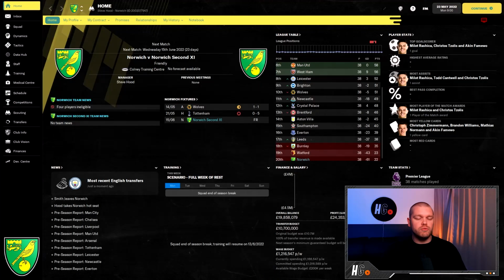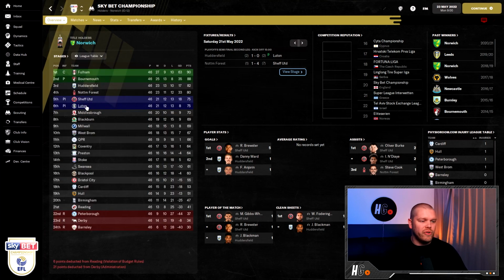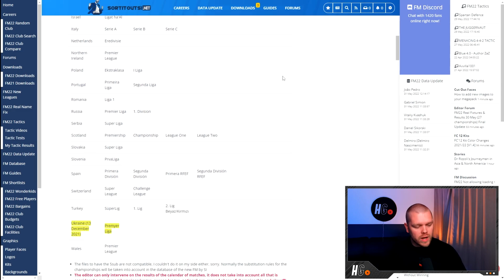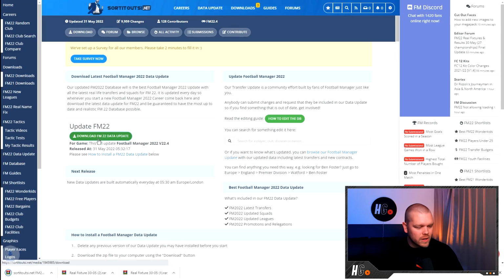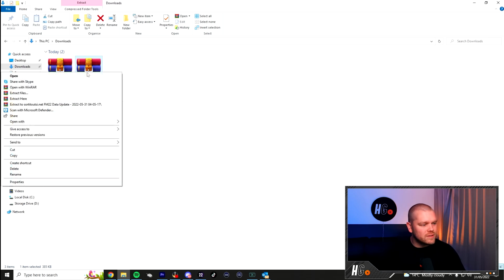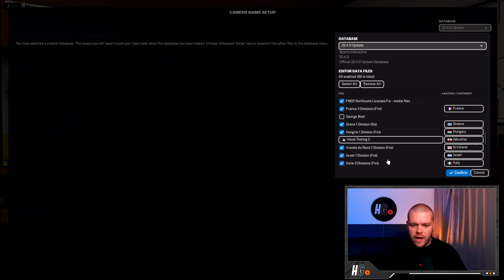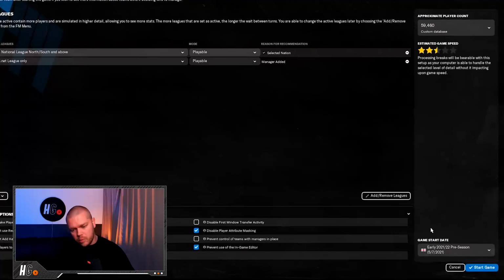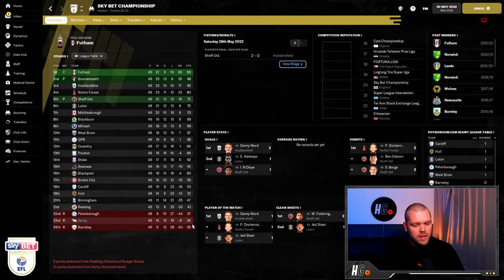HOW TO PLAY FM23 RIGHT NOW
🏆LATEST YT SUB: WoOoW wappah
You can now play FM23 RIGHT NOW!

Thanks to some of the amazing people posting on SortitoutSI you can now play Football Manager 2023 right now... Sort of.

There are two files available on the website for you to download that start the game at the end of the 2021/22 season. So if your team was promoted or relegated, you can start a save with them right now in real time.

The other file is a Data Update to make sure the latest transfers from the world of football are available in game!

Follow the steps in the video to get your game up and running and enjoy starting your new save!

𝘼𝙗𝙤𝙪𝙩 𝙈𝙚